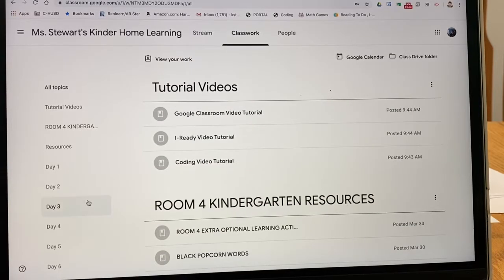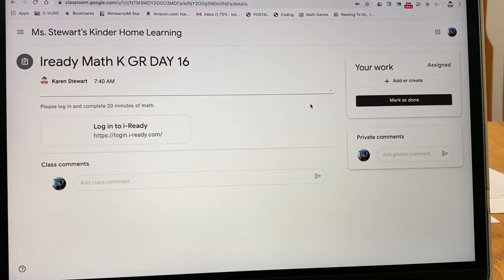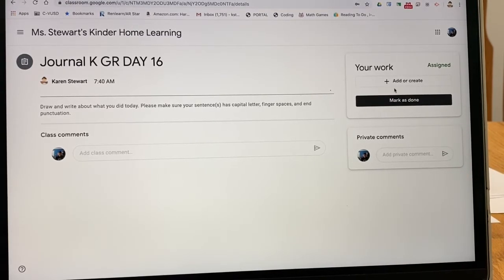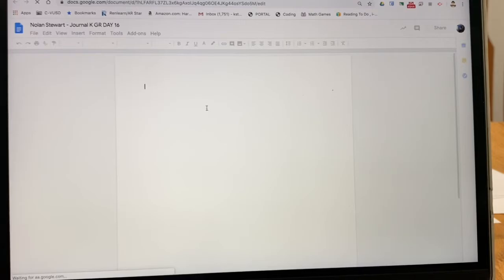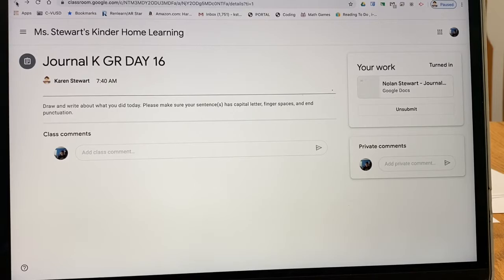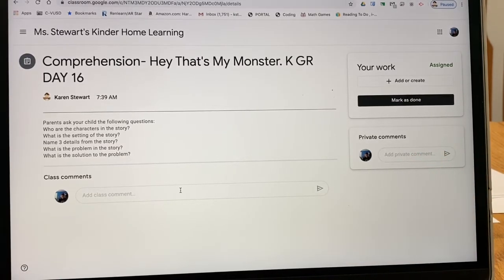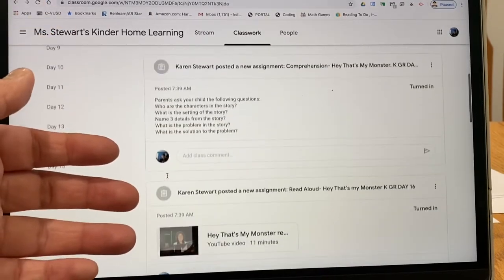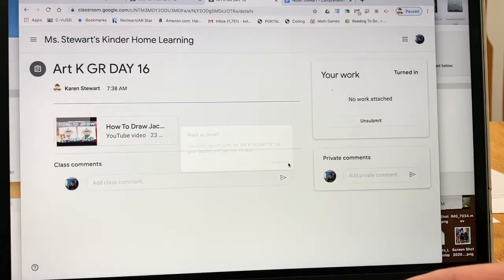April 2, 2020